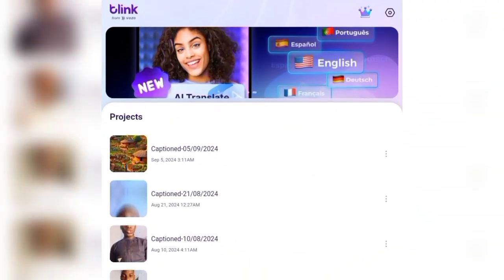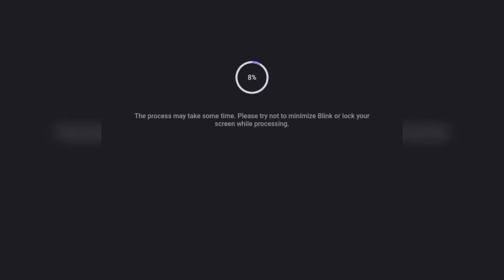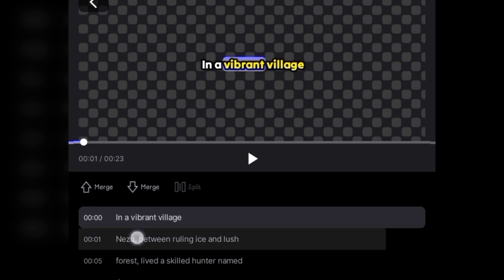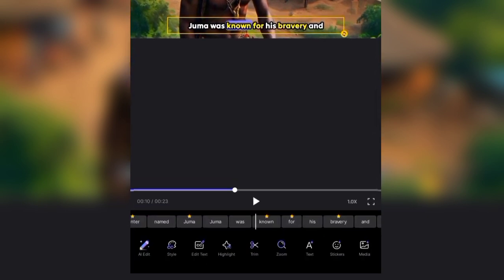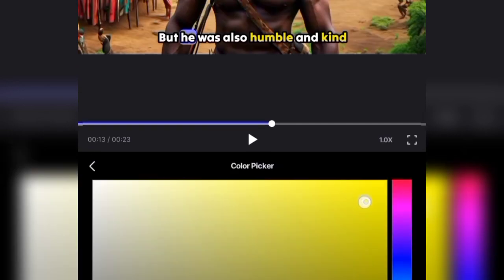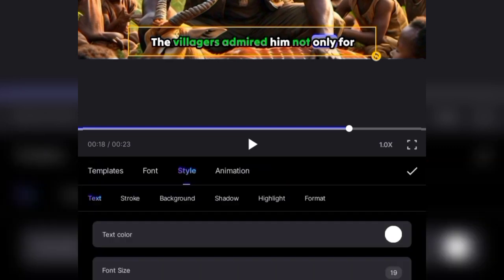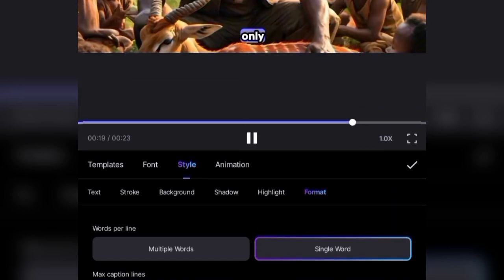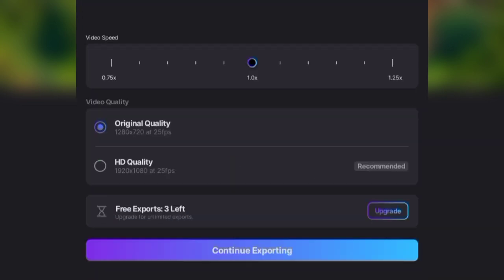Easy way to Create Caption/Subtitles for your African Folktale Stories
In this video, I've disclosed how you can edit your viral African Folktales Stories after generating your story and image

⚠️NOTE :- Watch video carefully, don't fast forward any segment so that you can have a better understanding of how to use the Ai

📌 Pixellab Tutorial
📌 Designs Manipulations
📌 Tech Update's.
📌 Android and Iphone Tip's.
📌Money Making Videos
📌 How To's Video's.
📌 Free Browsing Cheat's.
📌 Tech Trick's.

RELATED KEYTAGS
These African folktales offer engaging narratives filled with moral teachings, cultural insights, and vivid storytelling, reflecting the rich traditions and heritage of the continent. How to generate african folktale from nigeria, folktales, ancient african stories, folktales from around the world, Folktale, folktales, tales, story